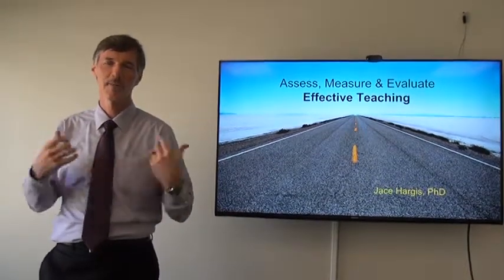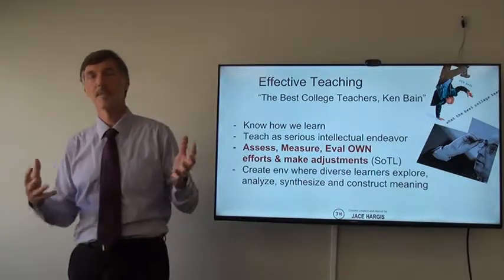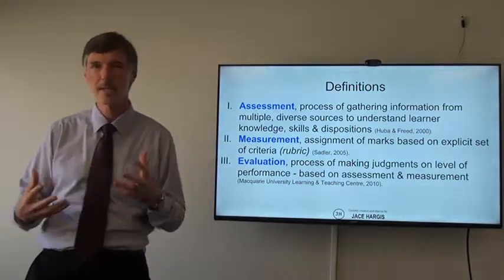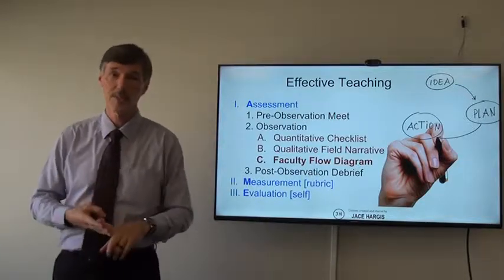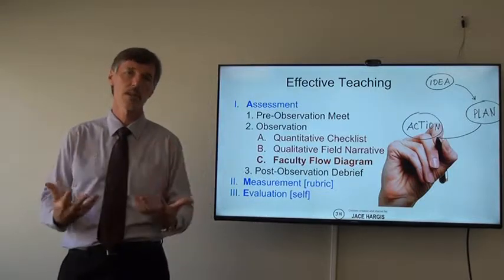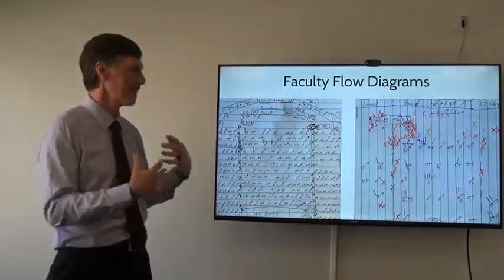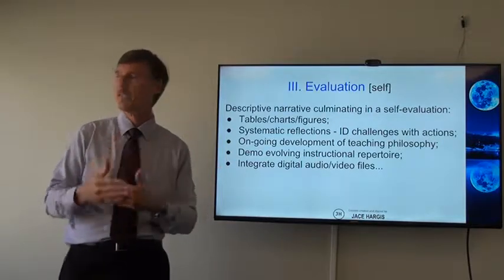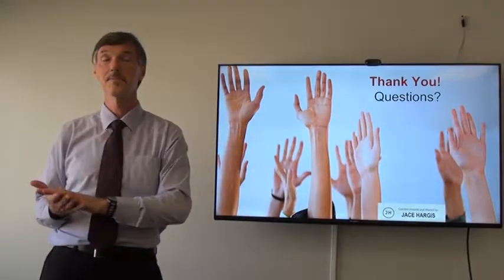Assess, Measure, Evaluate Effective Teaching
Summary of a three part proposal to Assess, Measure, Evaluate Effective Teaching, including Observation using a three-part instrument, which included a modified Chism (1999) quality teaching attribute list; qualitative field notes on student behaviors; and a faculty flow diagram, which graphically displays the movement of faculty and students who respond aloud during the session.